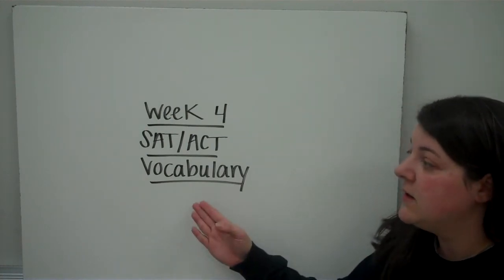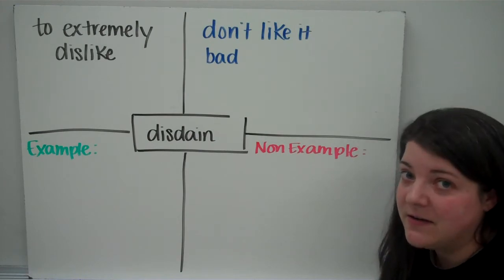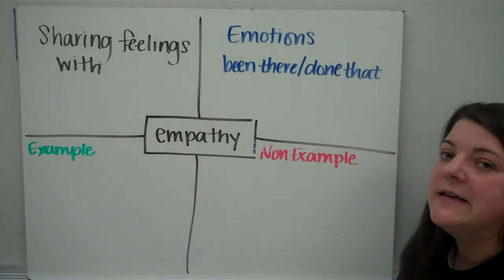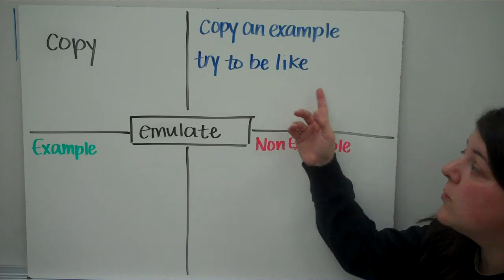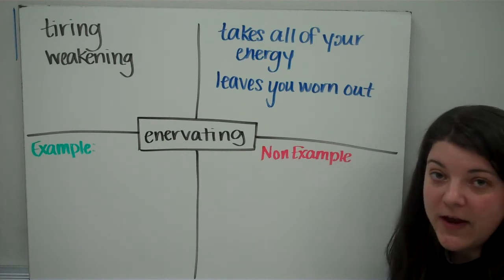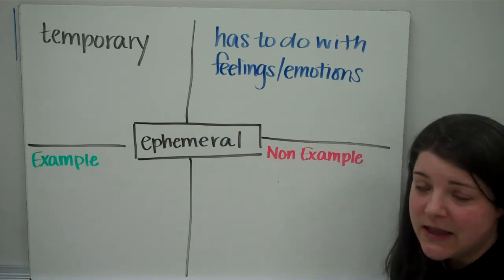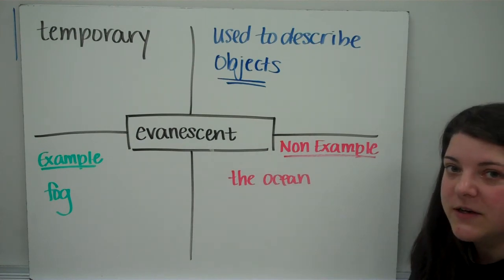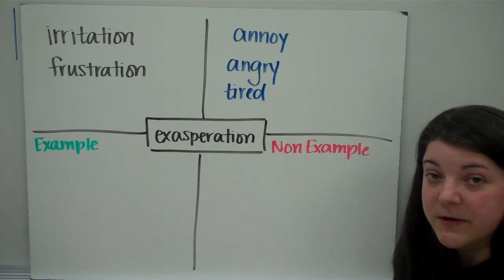Week 4 Vocabulary Words in the Frayer Format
This video contains the Week 4 SAT/ACT Vocabulary Words in the Frayer Format.